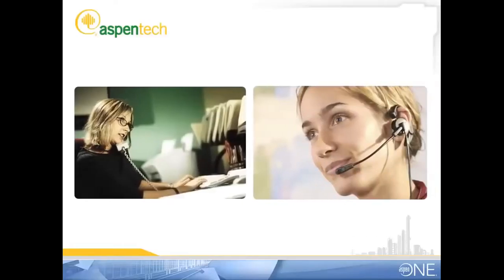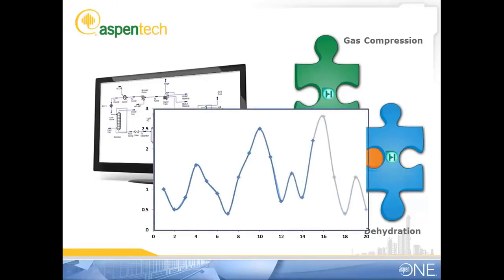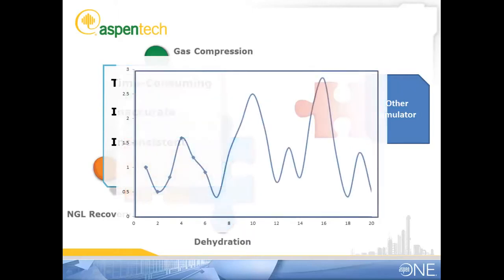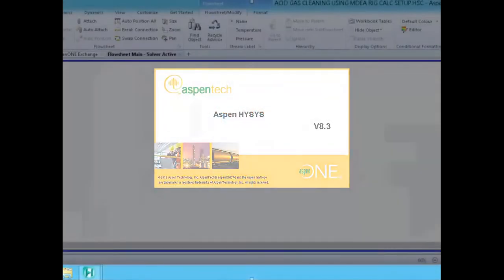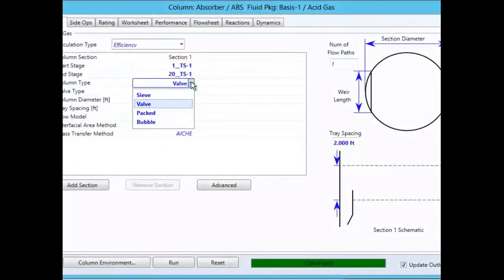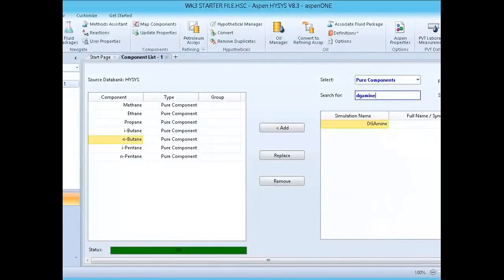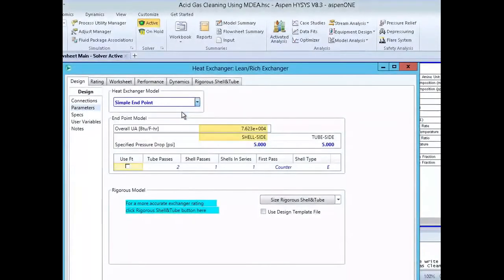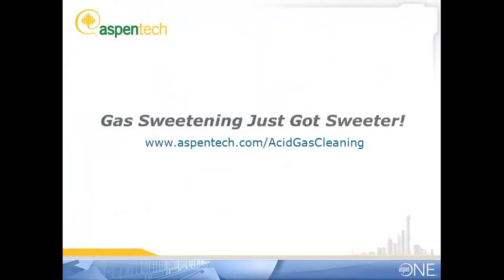Acid Gas Plant Design in Aspen Hysys